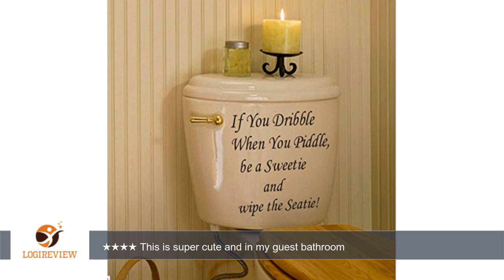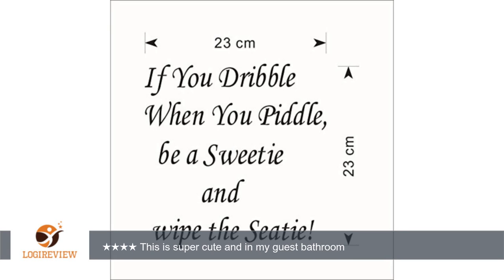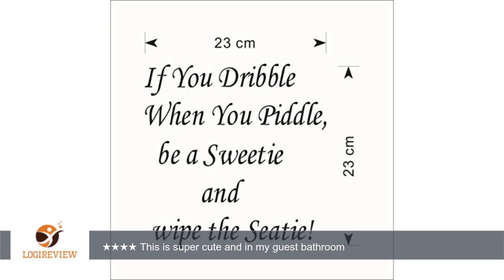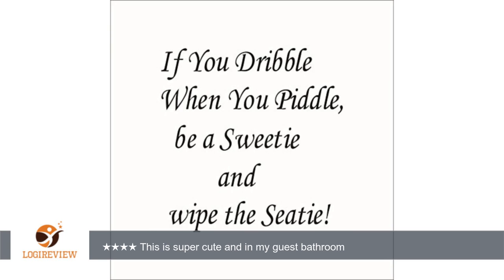Toilet Seat Art Wall Quote Stickers Bathroom Decoration Decals Vinyl Art Decor Tops Series Toilet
Review about   Toilet Seat Art Wall Quote Stickers Bathroom Decoration Decals Vinyl Art Decor Tops Series Toilet Fashion Sticker